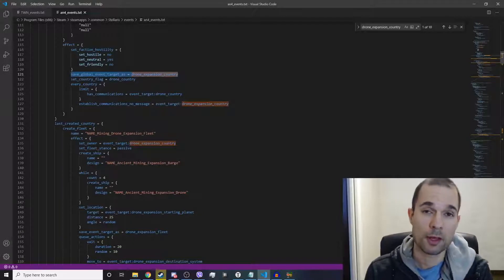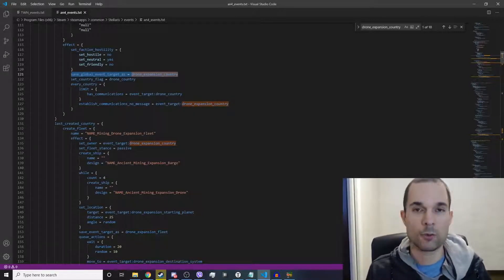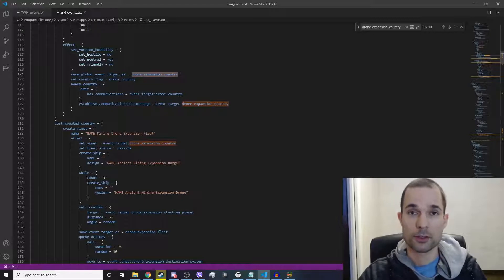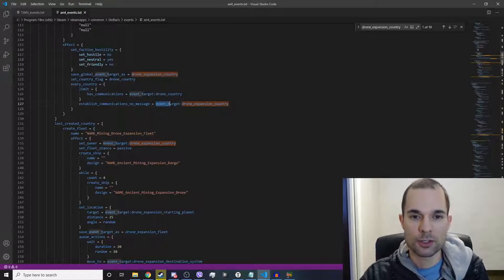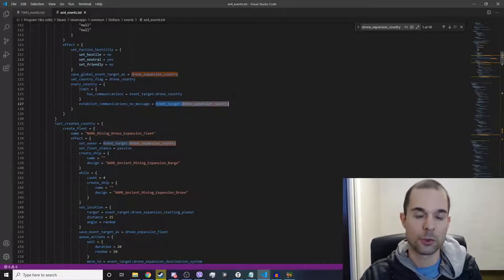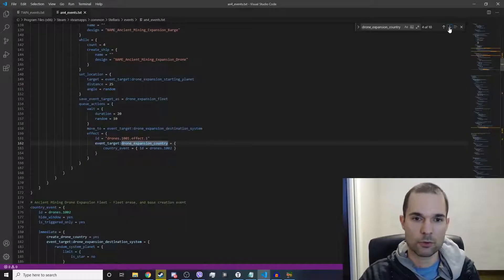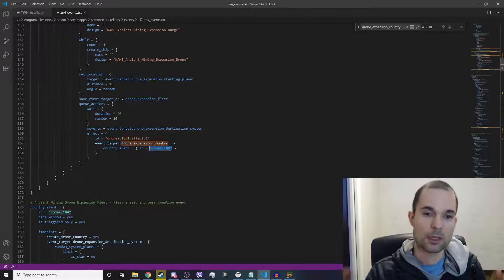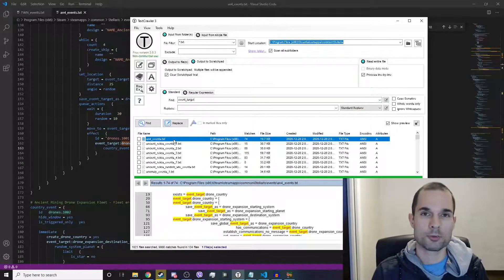Stellaris Modding Video #13 (Event Targets)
How to use event targets.